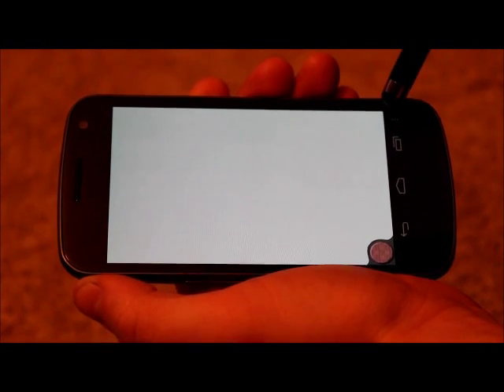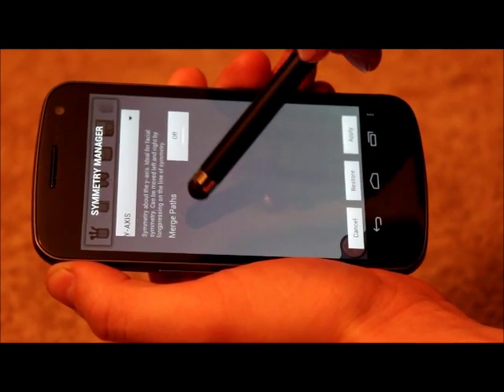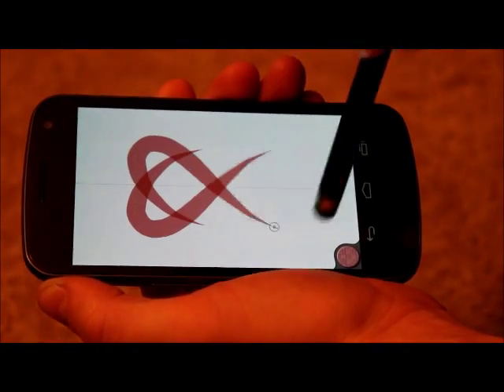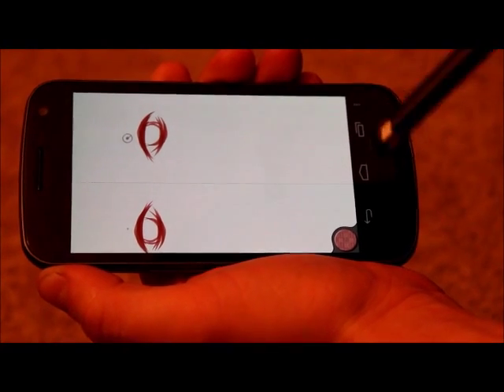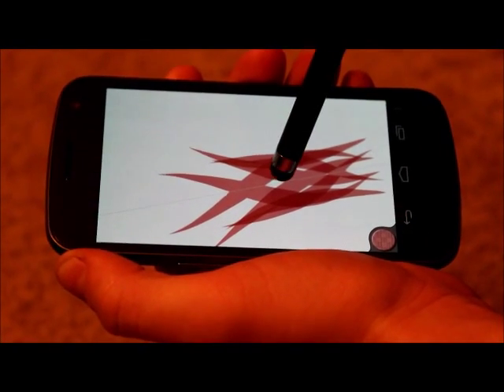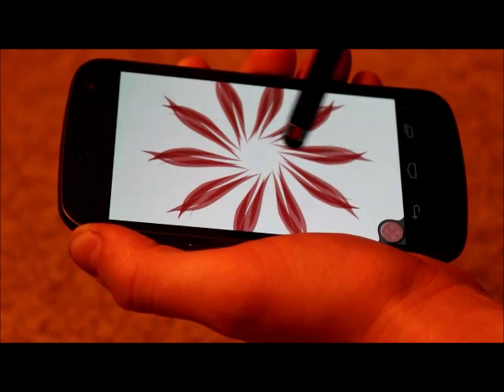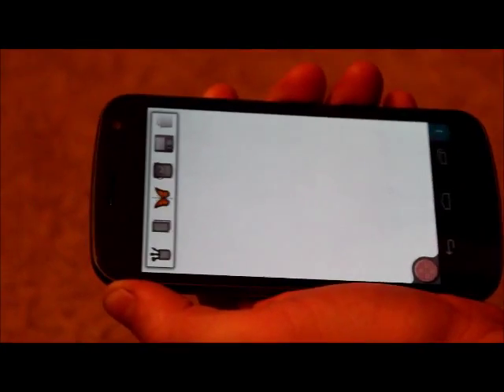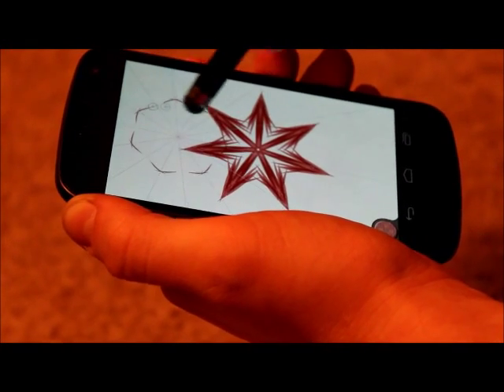Infinite Design - Symmetry Explained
Explains the various types of symmetries/ mirrors which can be used in the Infinite Design app for Android.